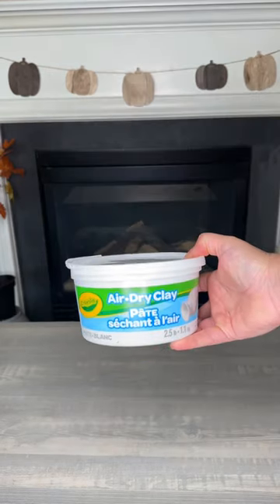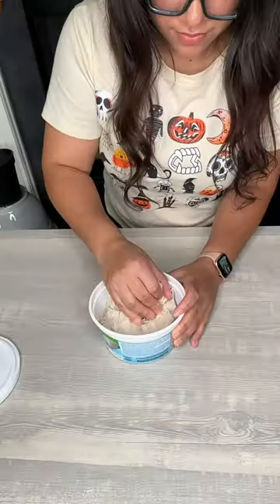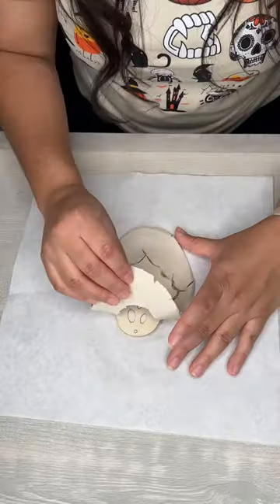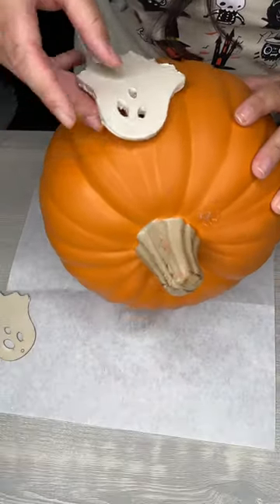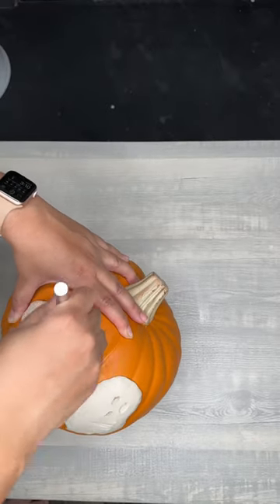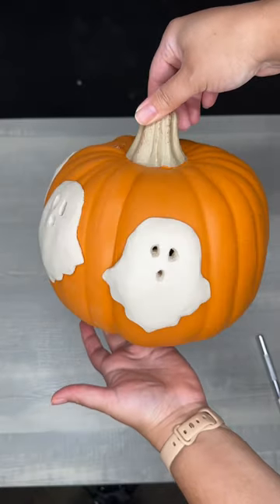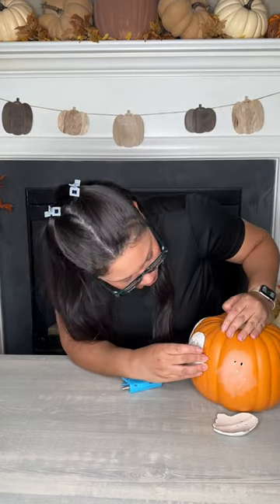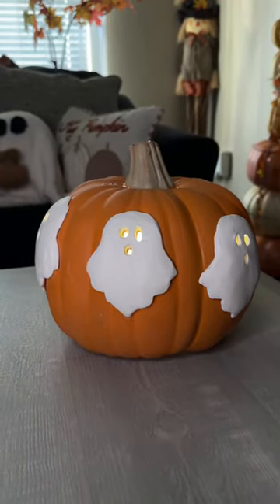Jack-O-Lantern DIY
This is a fun way to decorate your pumpkins for Halloween! All you need is a craft pumpkin, Air dry clay and a battery operated light.

Steps to make:
Start by cutting a hole at the bottom of your pumpkin. This is where you will put the light once you are done.

Then grab some clay, roll it into a ball and roll it out. Then you can start making the shapes you want to put on the pumpkin. I’m using these ghost cut outs I got from the Dollar Tree.

Cut out the shapes and sculpt them, then add them to your pumpkin.

Then you’re gonna get a carving tool or knife and you’re going to cut out the areas where you want the light to shine through. I’m doing it on the ghosts eyes and mouth.  After this, you’re going to want to smooth out the clay.

Then let your clay dry. It shouldn’t fall off, but if it does, like mine did you can use hot glue to put it back on the pumpkin.

Once it’s dried, you can get a battery operated light and put it inside your pumpkin and let it shine.

I love how this looks! It’s going to be perfect during the Fall nights!